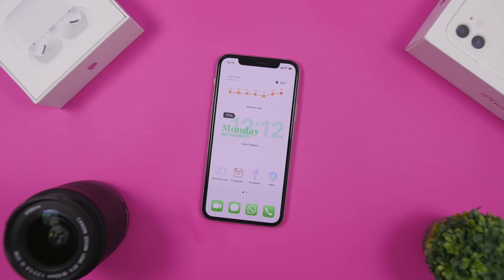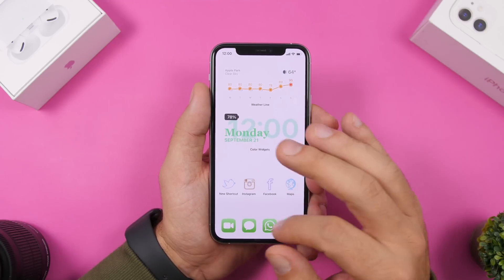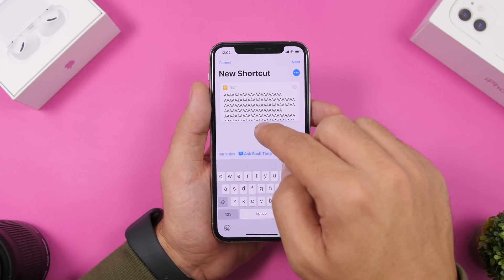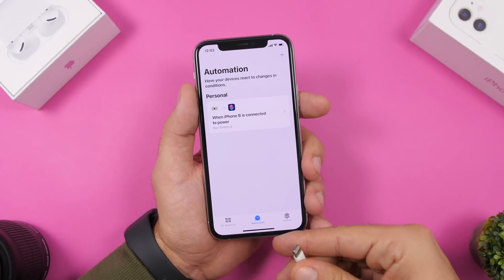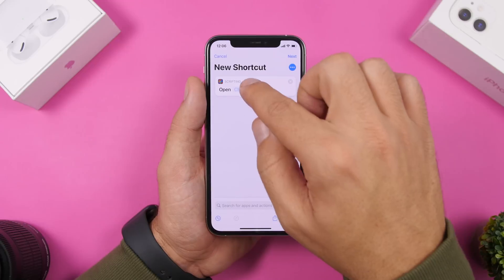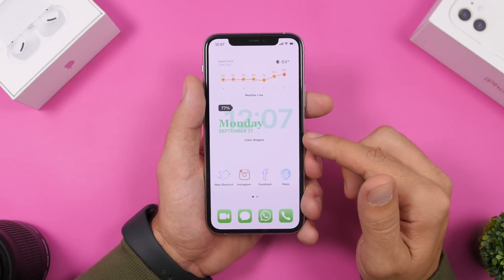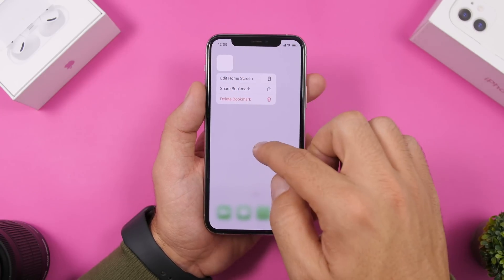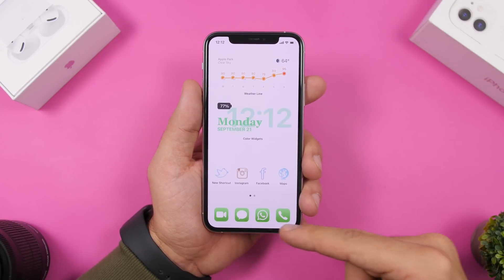iOS 14 - How To CUSTOMIZE Your iPhone ( TIPS & TRICKS )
iOS 14 iPhone customization, learn how to customize your iPhone on iOS 14. The new iOS 14 gives us a lot of ways to customize our iPhone and create some really cool home screen setups and get a custom charging sound.

With iOS 14 you can customize your iPhone more than ever, you can create awesome home screen setups and make your device look different.